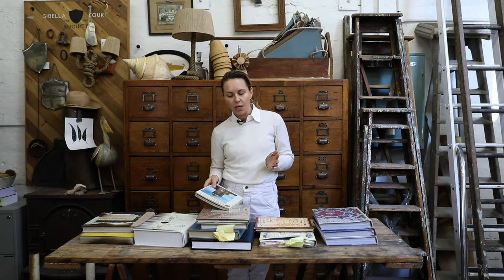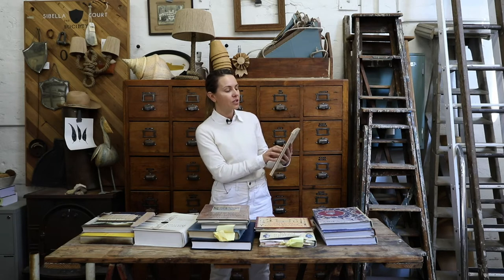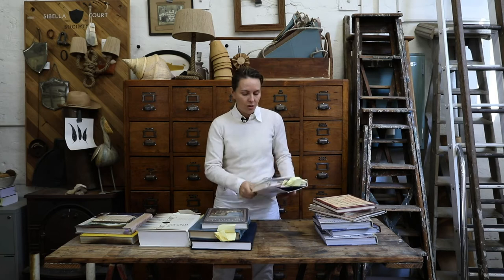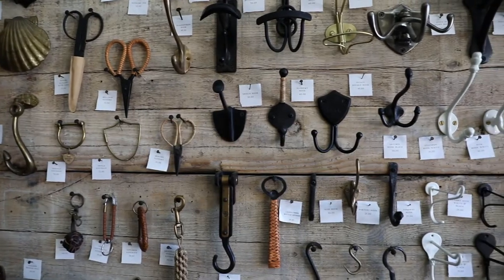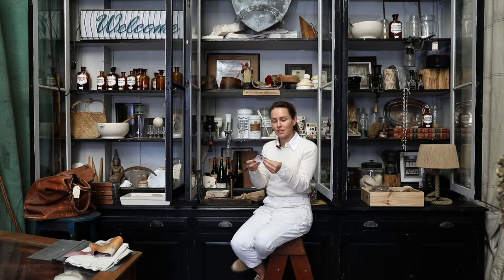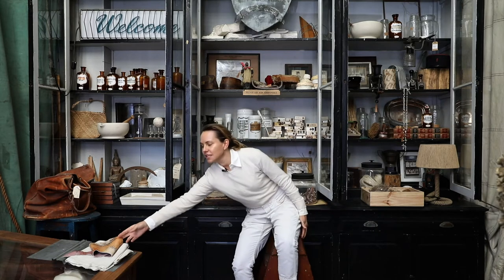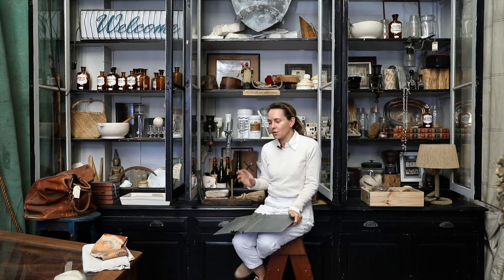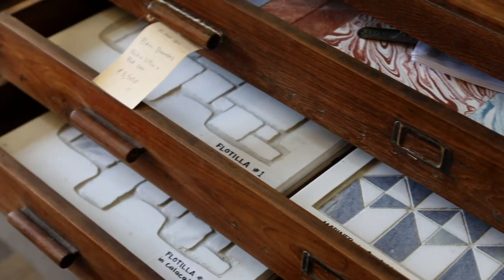Sibella Court on history in Interior Design, her exclusive 'Colour Box' workshop and more!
Adventure into Interior Design with our exclusive ambassador for 2020, Sibella Court.
With a legacy dating back to the 1800s, Billy Blue College of Design at Torrens University Australia is the nation’s most prominent design school. We emphasise connections to the industry as well as the power of creative thinking to solve problems.
Learn more about Billy Blue College of Design at Torrens University